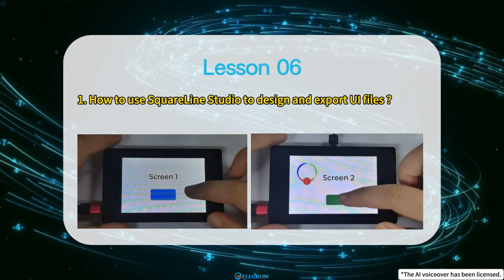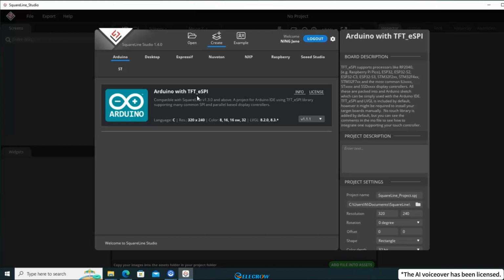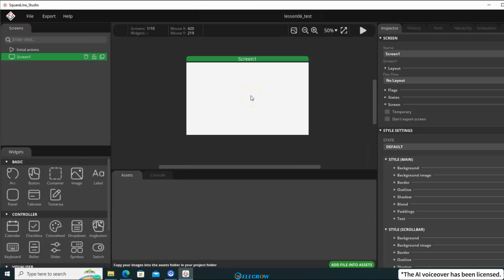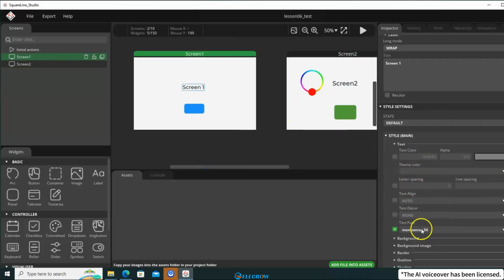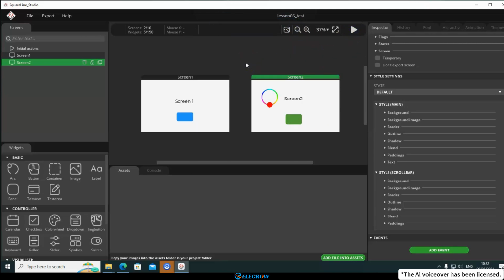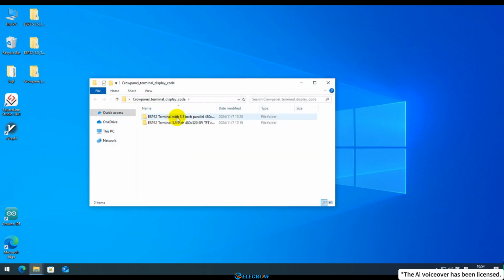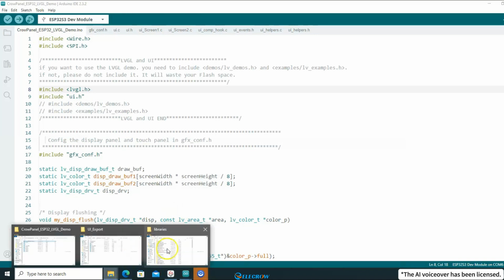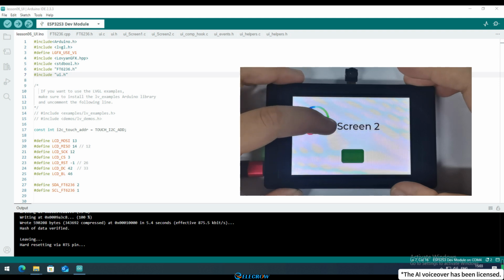Get Started with ESP32 Terminal: Lesson 06 - Design UI with Squareline Studio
📢 Welcome to our series of tutorials featuring the CrowPanel-ESP32 Terminal screens! In these five episodes, we'll explore the capabilities of two fantastic displays. Whether you're looking to enhance your projects with a clear visual interface or incorporate a camera for imaging, these tutorials will guide you through the setup and usage of these powerful CrowPanel-ESP32 Terminal displays. content even after power loss.